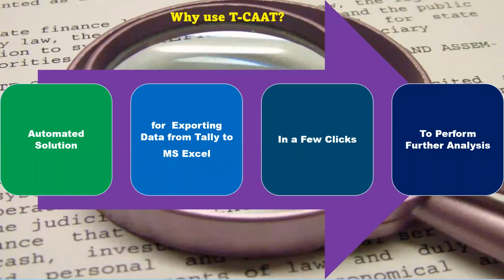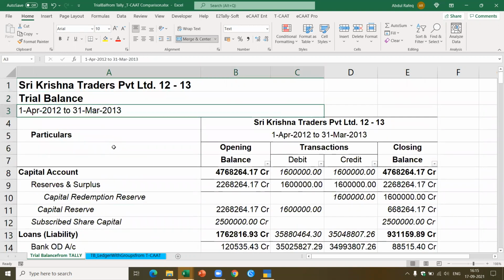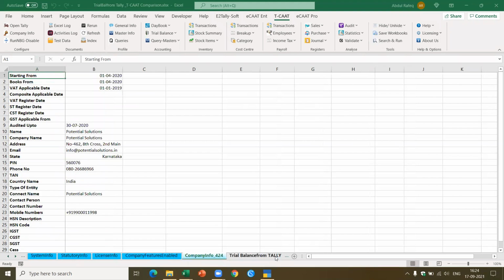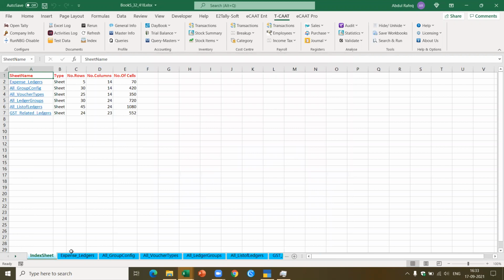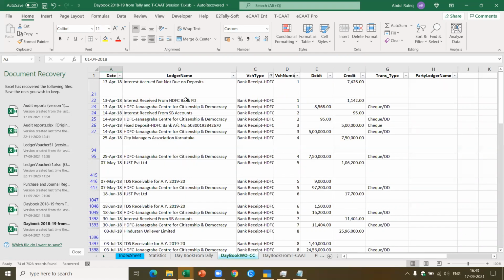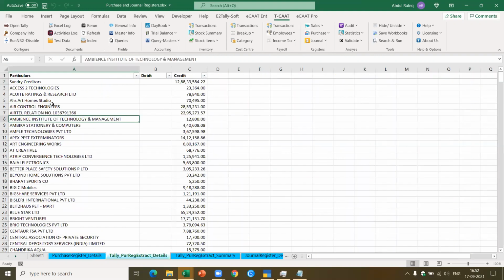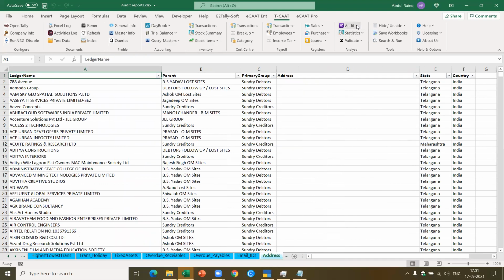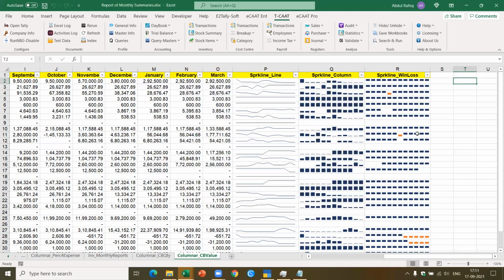Webinar on How to use T CAAT for Assurance 2021Sep17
This webinar provides overview of key features and functions of T-CAAT followed by walk-through of various reports generated through T-CAAT. It also covers demo of various functions covering export of masters, vouchers and reports from Tally to Excel. The highlight is the update in the latest release covering various types of ledger and monthly summaries generated by T-CAAT. You can watch specific section of the video as per topic by clicking on the link of the timing given below: (Being Updated)
00:10 Overview of webinar, learning objectives, problem statement and our solution:  T-CAAT
03:10 Why use T-CAAT, salient features of T-CAAT and 5 simple steps for using T-CAAT
05:23 What is T-CAAT and walk-through of Panels, menus and functions and brief description
09:15 Wy use T-CAAT
10:10 Overview of features of T-CAAT available on wincaat.com
12:03 Demo of export of Trial balance with comparison from Tally and T-CAAT
15:30 Demo of auto documentation - excel log, activities log and test data
17:10 Demo of rerun, auto rerun, multiple rerun, usage statistics and save as favourites
19:40 Demo  of Export of Master info from Tally to Excel
23:40 Demo of exporting various types of trial balances, periodic TB  from Tally to Excel
29:00 Demo of Consolidate TB of multiple companies'
30:10  Demo of exporting master info from accounting, inventory, Cost centre and Bill-wise
35:04 Demo of exporting Master info - ledger masters and GST Info
38:10 Walk-through of Daybook Transactions, Extract ledgers of specific parent/group
43:55 Demo of Daybook Transactions and monthly transactions
48:40 Walk-through and demo of export of Registers of Sales, Purchase and Journal
51:50 Walk-through and demo of Ledger vouchers, transactions with corresponding ledger name
55:05 Walk-through and demo of functions of audit panel - ledger scrutiny, exceptions, repeated transactions, relative size factor, highest and lowest value transactions, etc.
01:00:23 Walk-through and demo of summaries of ledger and monthly with sparklines